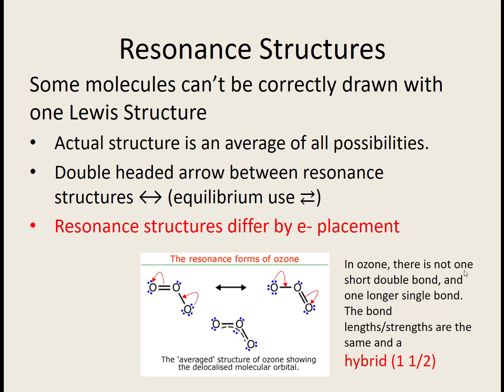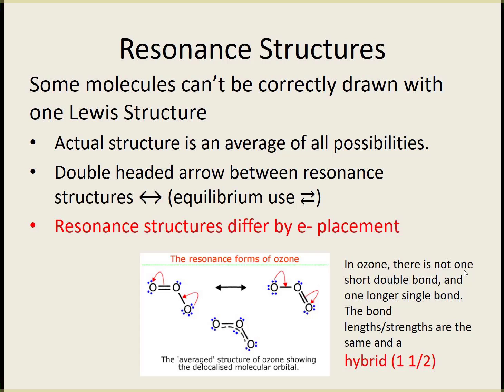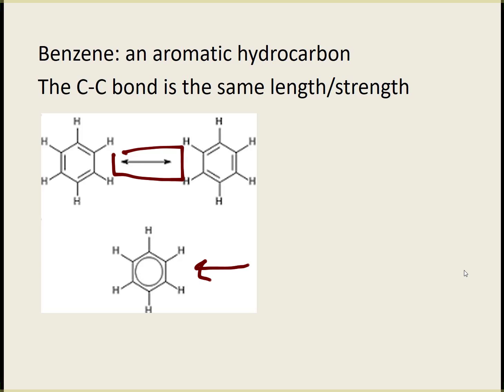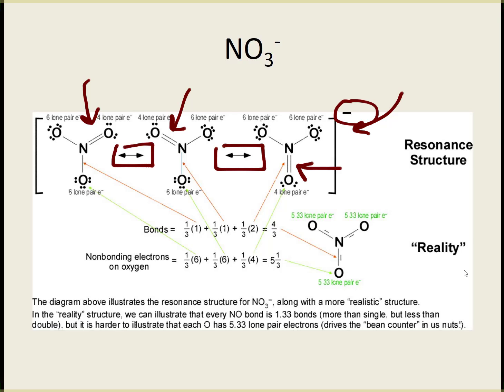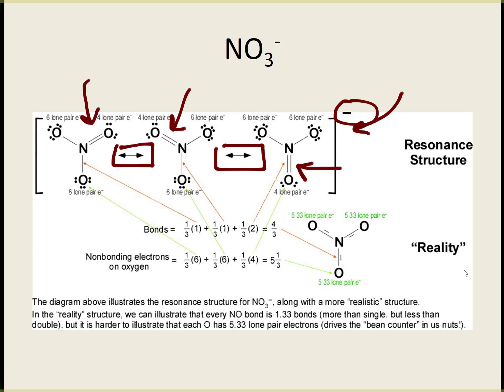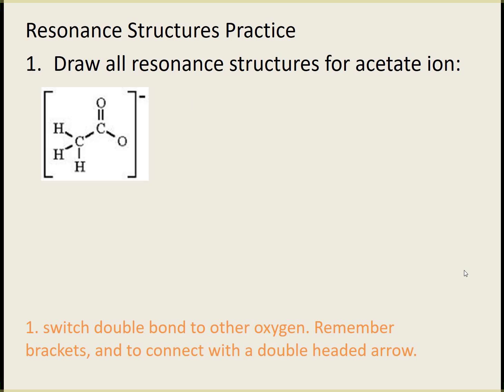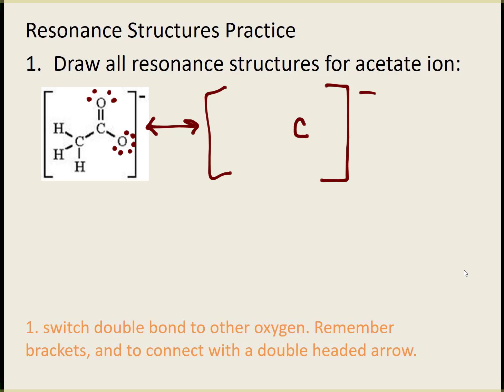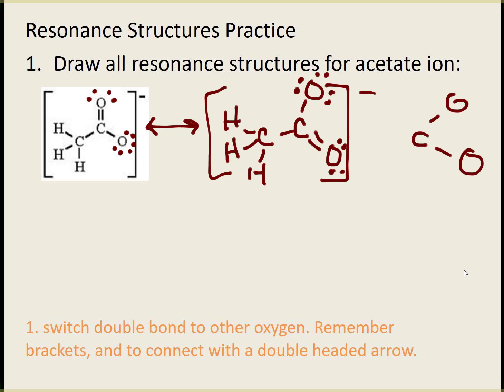AP 4.4 Resonance Structures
Resonance in Molecules